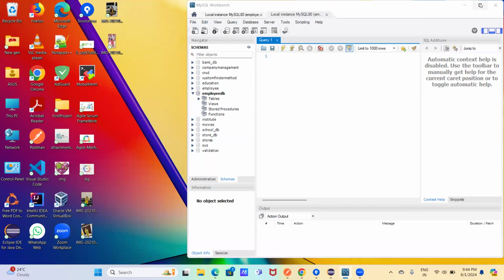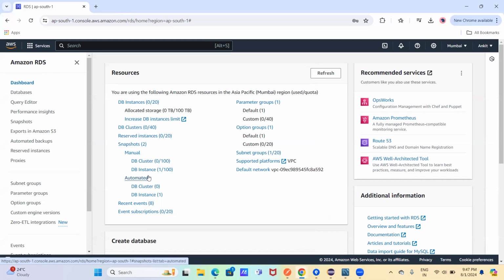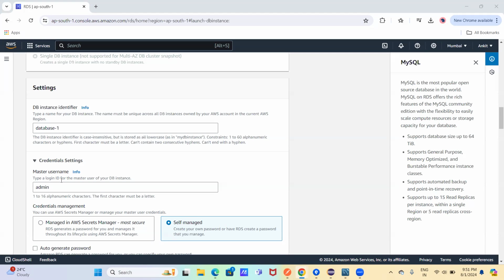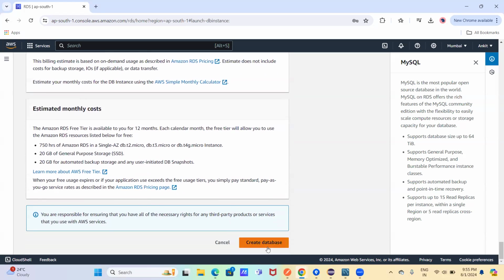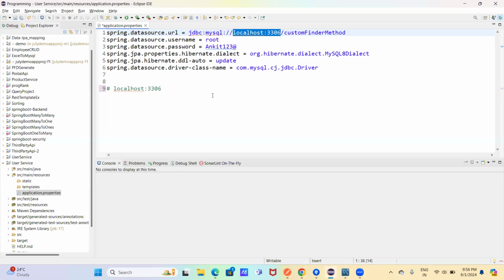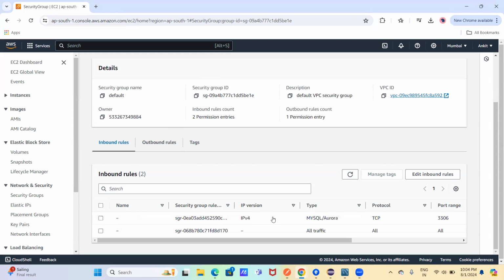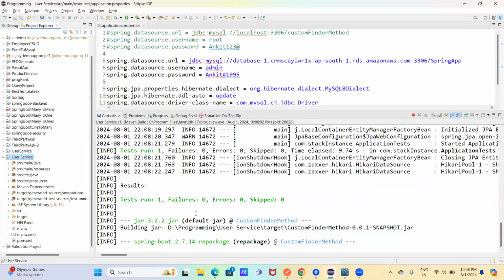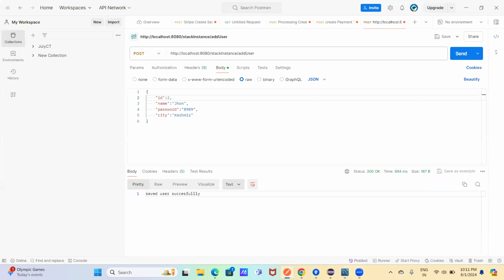"Deploying MySQL in AWS RDS | Step-by-Step Guide"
In this video, I'll show you how to deploy a highly available MySQL database using AWS RDS (Relational Database Service). Learn how to set up, configure, and optimize your database in the cloud with easy-to-follow steps. Whether you're new to cloud databases or looking to streamline your application infrastructure, this tutorial will get you up and running with AWS RDS quickly!

This description is brief, informative, and highlights the key aspects of the video.